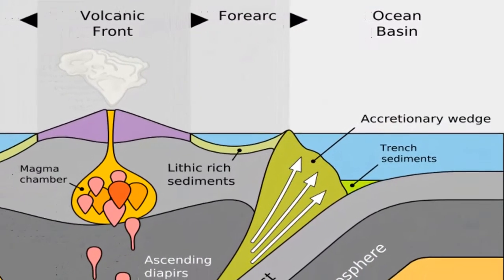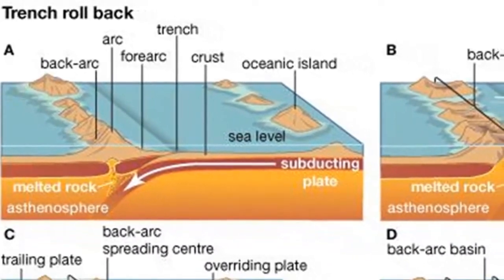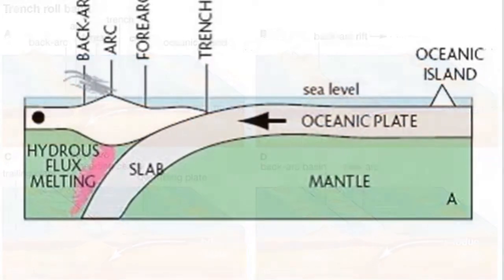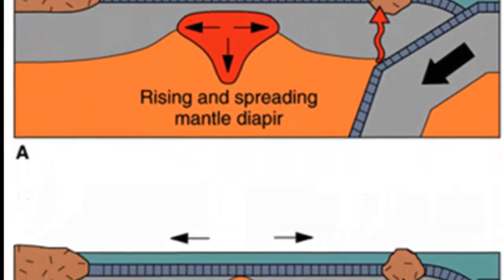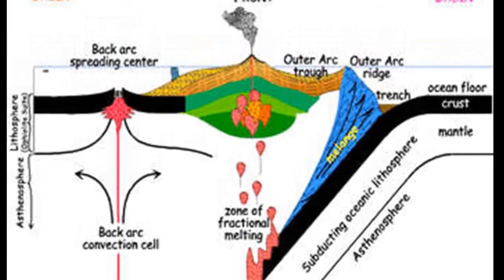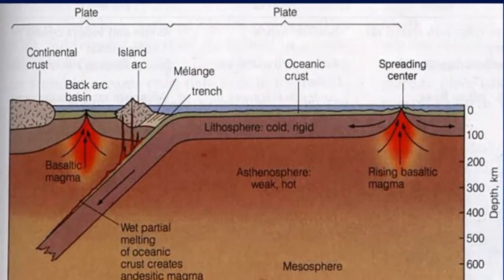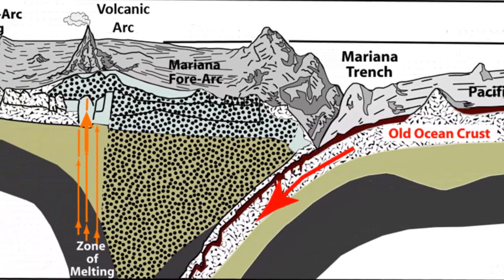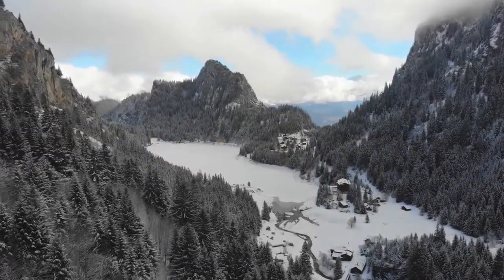2.3 Dynamics at Subduction Zones: Back Arc Spreading at Convergent Margins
2.3 Dynamics at Subduction Zones: Back Arc Spreading at Convergent Margins

Because subduction zones form where two plates are converging, it is natural to assume that large compressional forces are at work to deform the plate margins. Indeed, this is the case along many convergent plate boundaries. However, convergent margins are not always regions dominated by compressional forces.

Extension and Back Arc spreading
Along some convergent plate margins, the overlying plates are under tension, which causes stretching and thinning of the crust. But how do extensional processes operate where two plates are moving together?